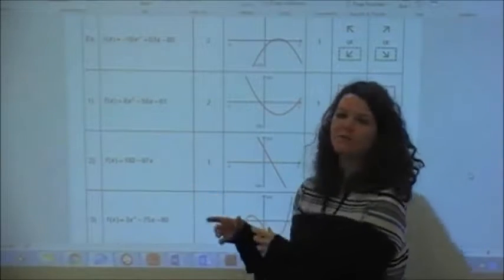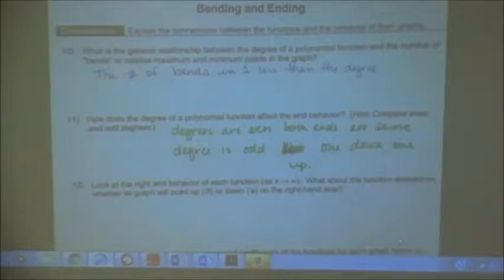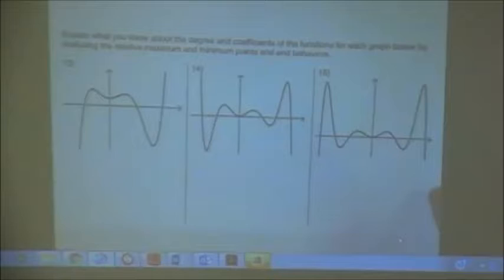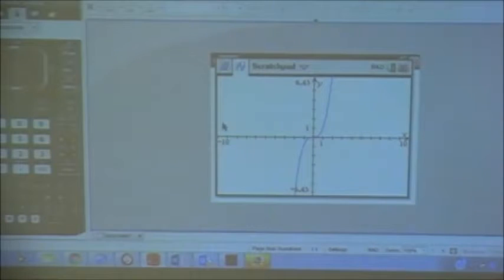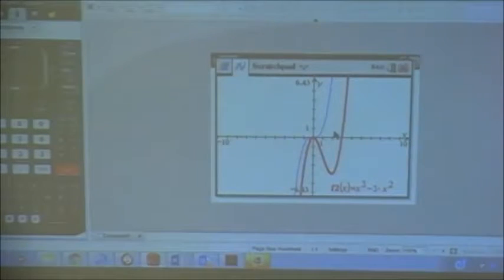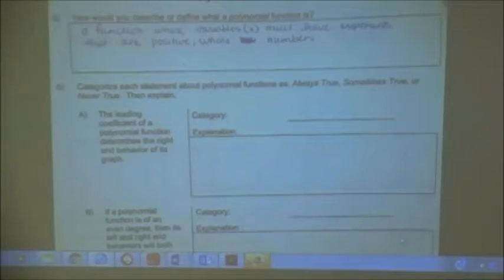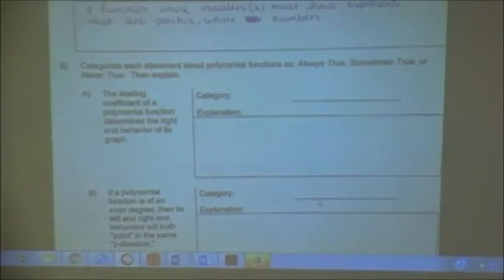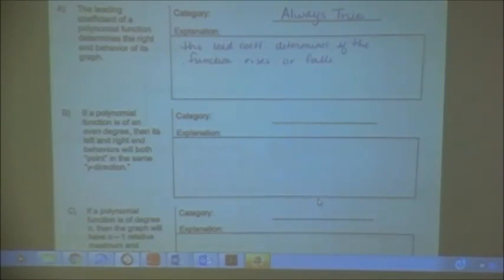Bending and Ending